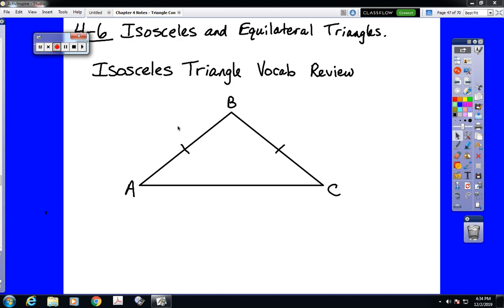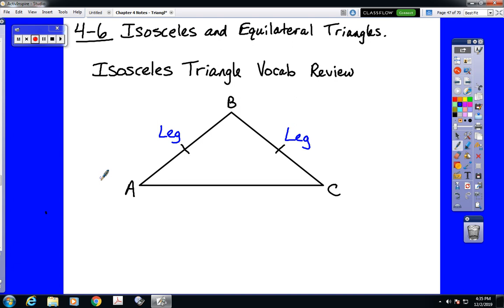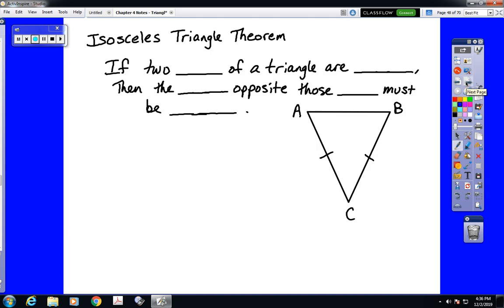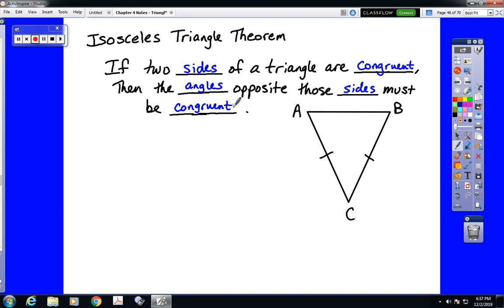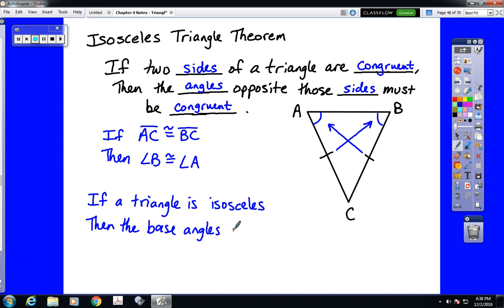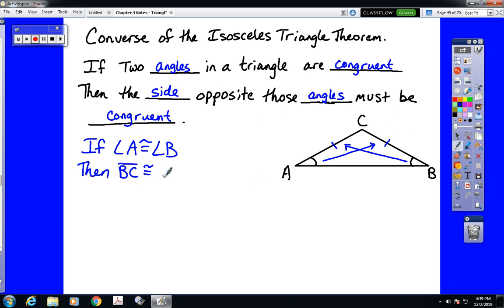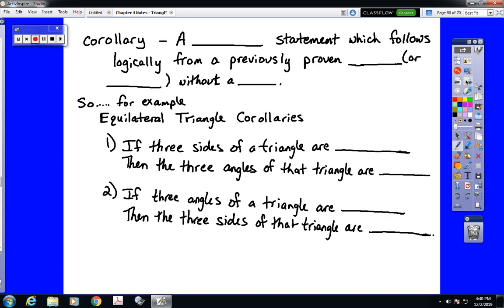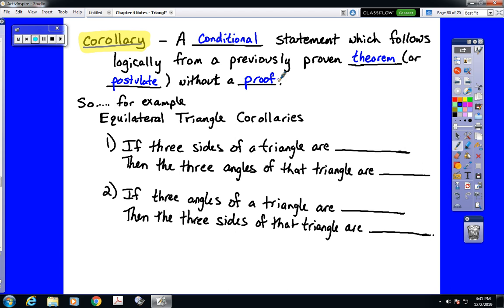McGraw Hill Geometry Notes: Chapter 4: Section 6: Video 1 of 2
First of two videos covering class notes for Section 4-6 in the Geometry Textbook: Isosceles and Equilateral Triangles.  Covers the Isosceles Triangle Theorem, its converse, and the associated corollaries involving equilateral triangles.  This video covers background information, second video will cover examples.